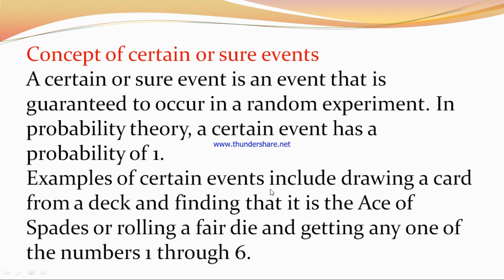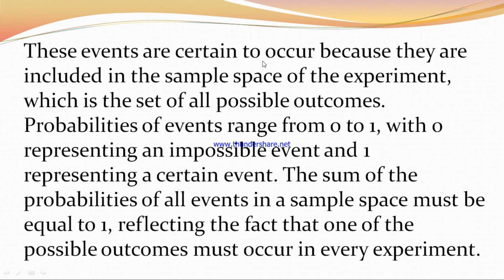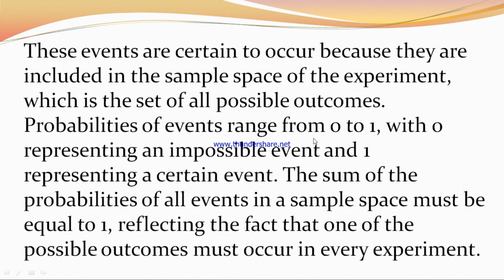Concept of Event or Sure Events |@Educational Hub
An event, or a sure event, is a defined occurrence that will happen in the future with certainty.
In a video, you could visually demonstrate the concept of an event by using examples of certain events that are known to happen in the future, such as a birthday, a holiday, or a scheduled meeting. You could explain that these events are certain to occur, and that their occurrence can be planned for and accounted for in decision-making.This could help to provide a comprehensive understanding of the concept of an event or sure event and its role in decision-making and risk management.
ConceptOfEvent ,SureEvent ,statistics events ,@Educational Hub .